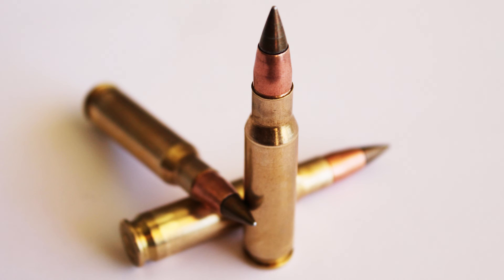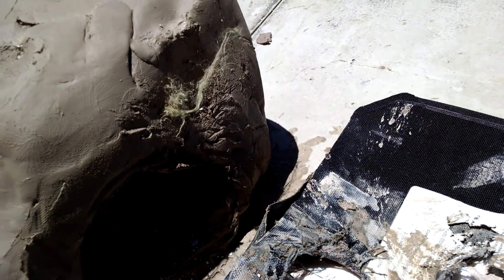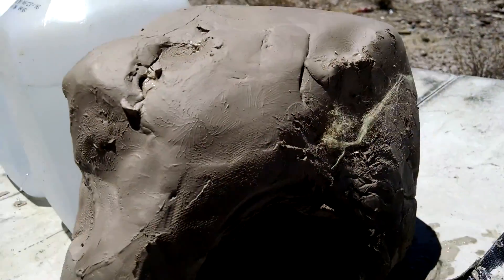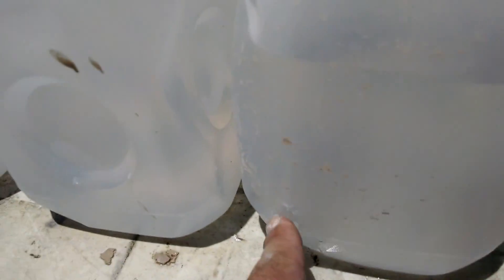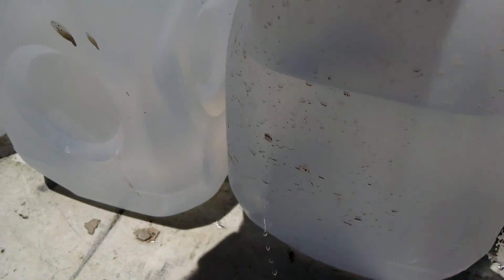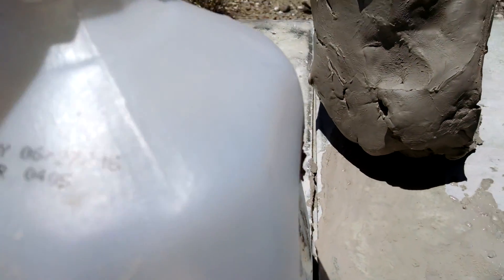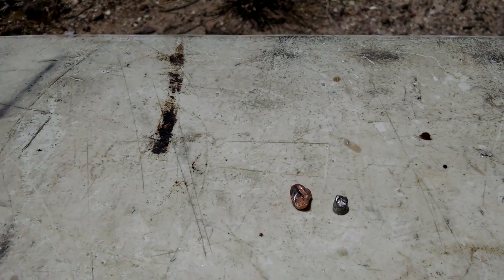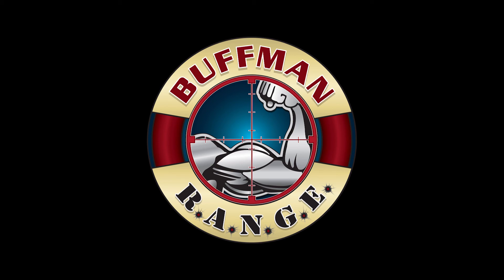Wow! The Army's new 7.62mm M80A1 EPR isn't AP but you won't believe what it does to level III armor!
The Highcom 3S9 is a remarkably tough but lightweight level III+ composite plate but the Army's M80A1 new enhanced performance round has shown impressive penetration abilities in both 5.56mm flavor and now in 7.62x51mm flavor despite not being listed as armor piercing.. Please note: this plate is not designed or intended to stop this threat. To stop this threat, consider Highcom's 4SAS7 level IV plate, available for about $160 on their website.